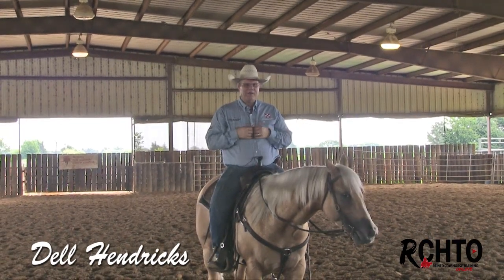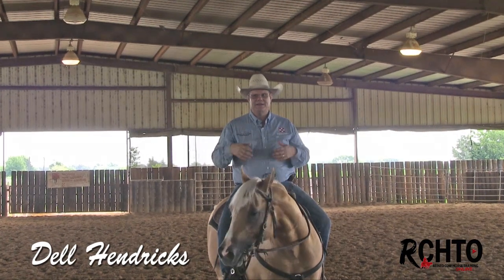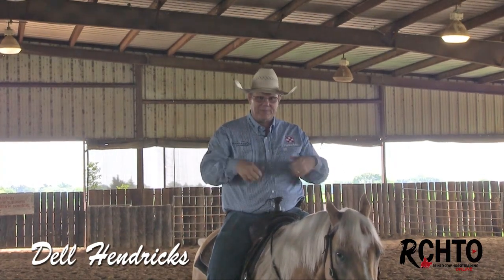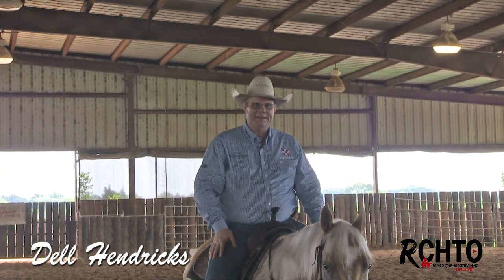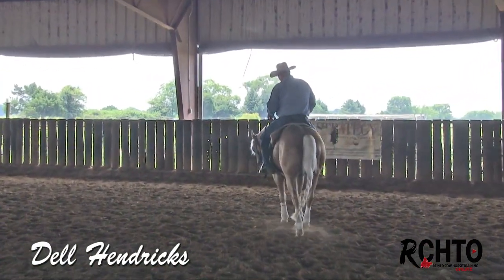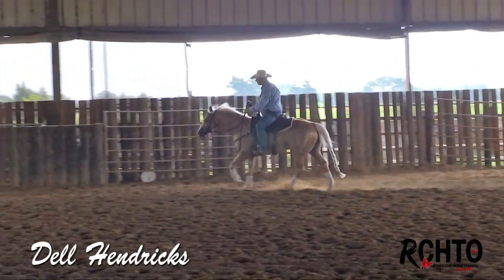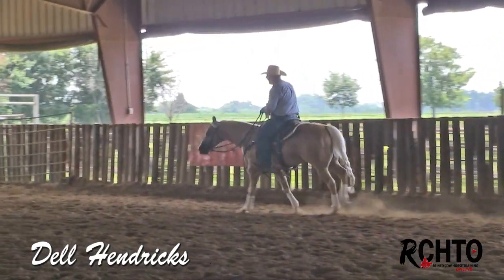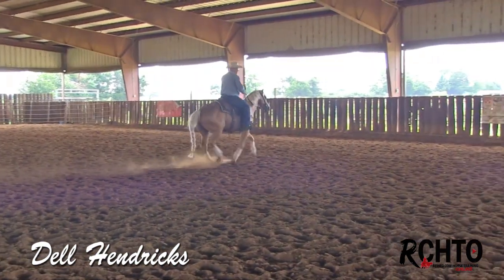Flying Lead Changes With Dell Hendricks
Flying lead changes can be daunting to many of us! NRHA Futurity Champion Dell Hendricks breaks down the key principles to successful and confident lead changes.

        *The lead change is not a lateral move it is a forward movement.
        *The four parts to successful lead departures.
        *How to get lead changes without pressure.
        *Don’t expect your horse to pick them up straight away.
        *Begin with simple changes, allowing them to break down to trot.
        *Why he wants his horse to anticipate the change.
        *Shoulder control is more important than hip control.
        *How he uses a fence to build the horses confidence.
        *The biggest mistake people make.